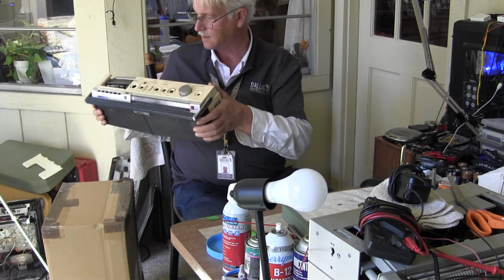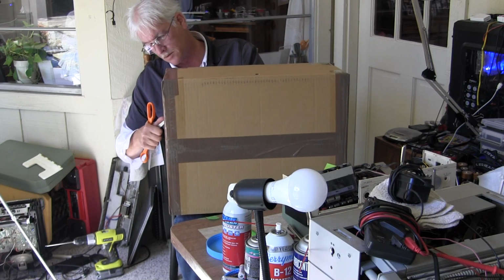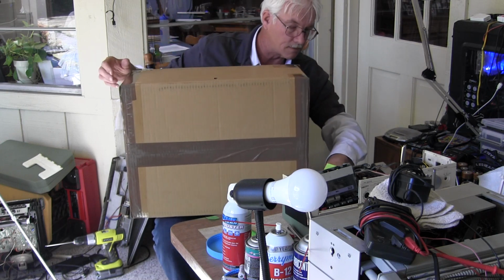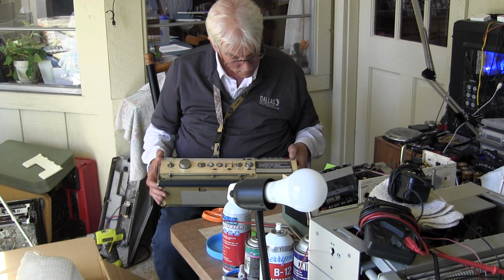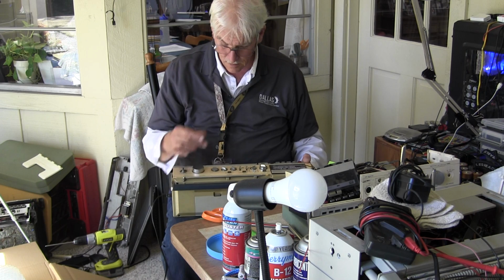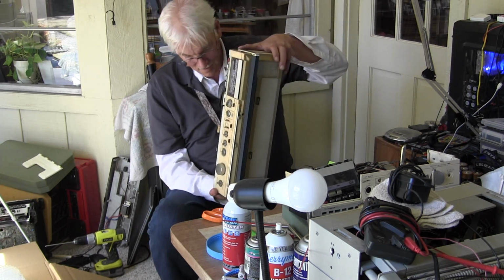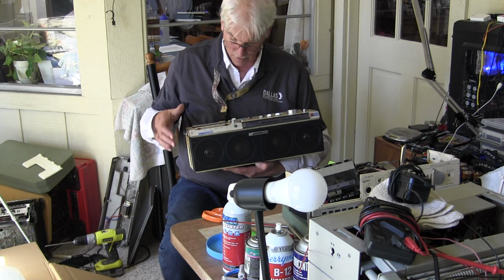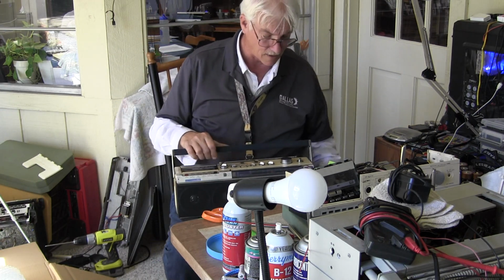Aiwa CS-J50 aka Aiwa CS-500 #2 unboxing and playing I hope 28 February 2023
Aiwa CS-J50 #2 unboxing and playing I hope 28 February 2023 (13:22) minutes

00018 Aiwa CS-J50 aka Aiwa CS-500 #2 unboxing and playing I hope 28 February 2023